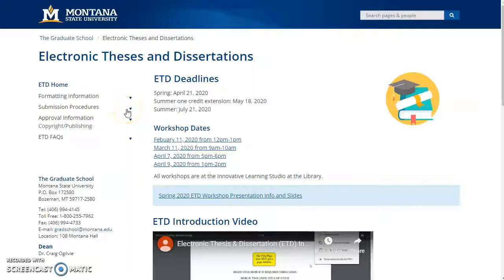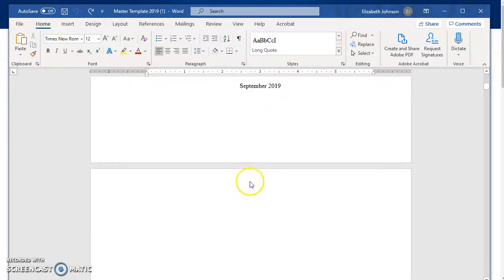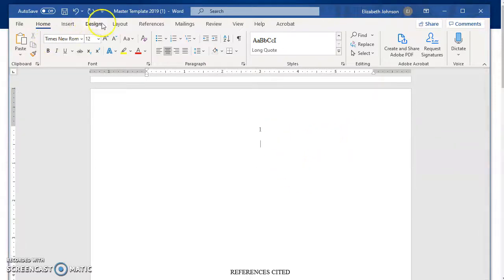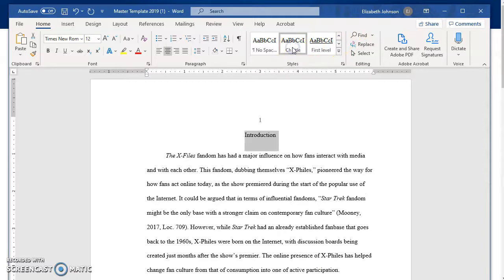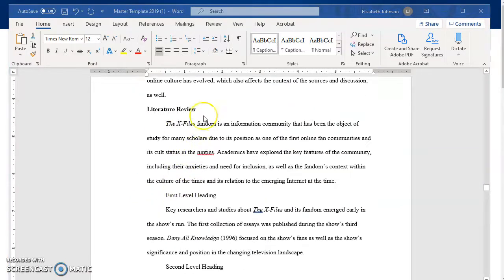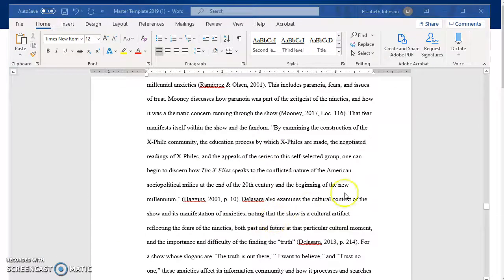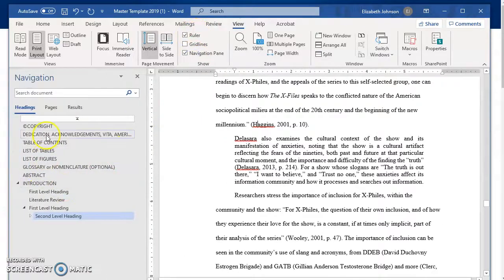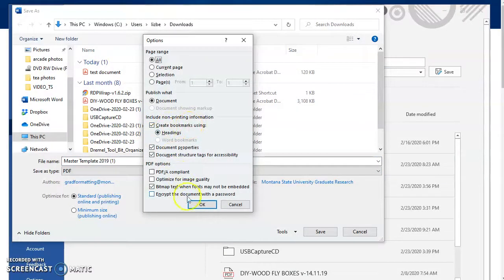Short introduction to the Word templates and document accessibility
A quick overview of using the Word template to get the formatting of your ETD started. Styles are used to quicken the process of formatting headings, captions, and long quotes, and also makes your document more accessible.